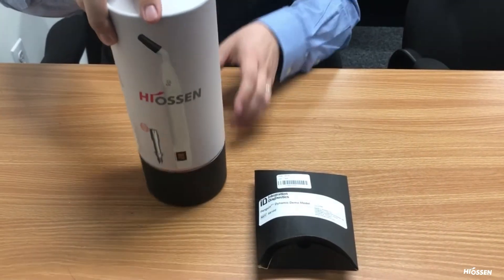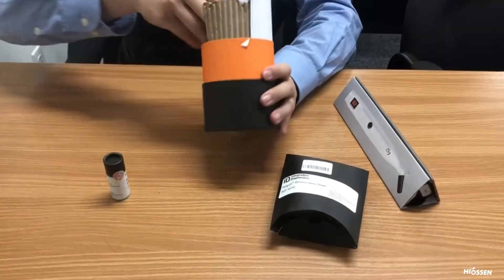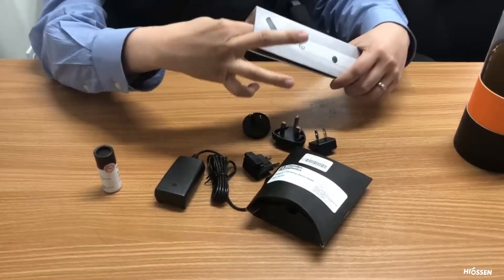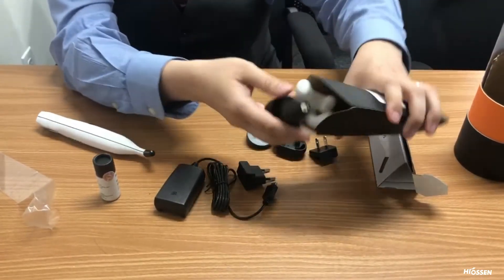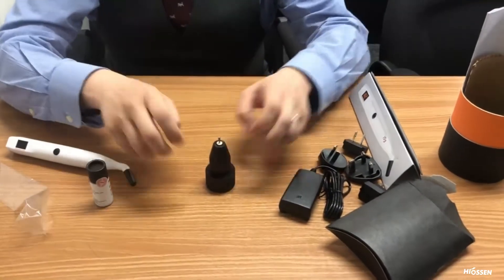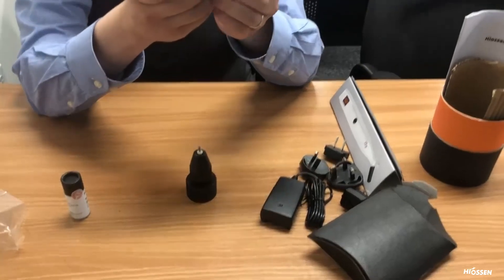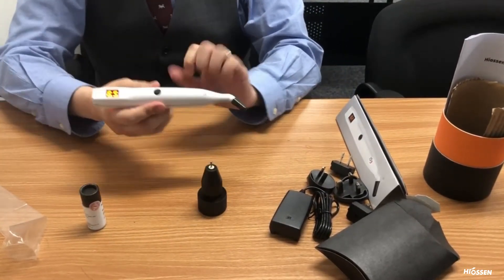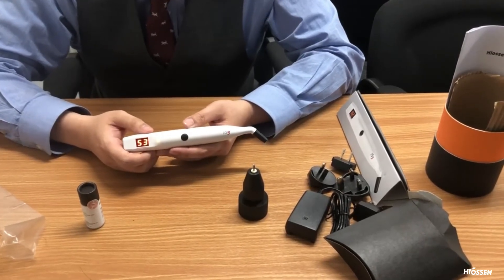IS3 How to use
The IS3™ Osseointegration Monitor by Hiossen® Implants gives you objective and accurate measurements to help you determine implant stability. These instruments serve as your support when deciding if immediate loading is the best option for your patient. Immediate loading allows for reduced treatment time, and the IS3™ Monitor helps you manage your high-risk patients.